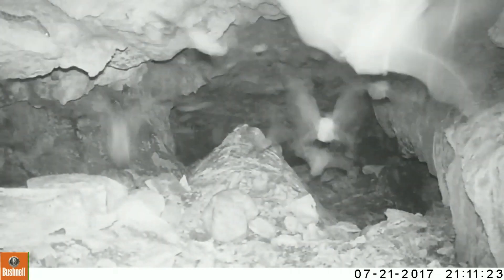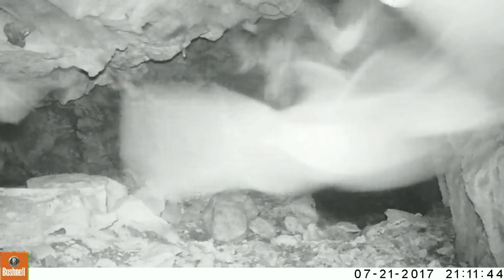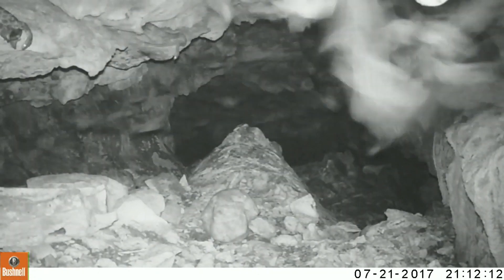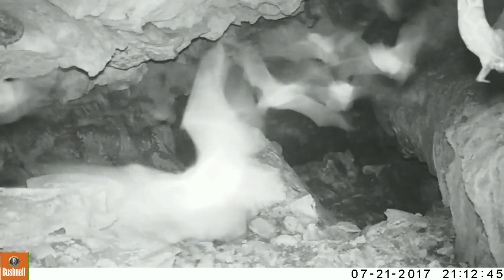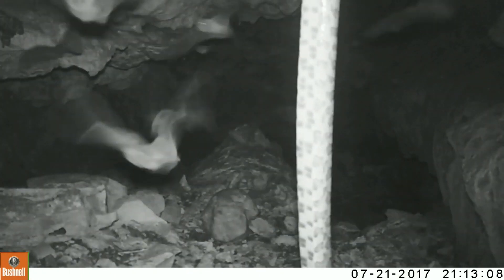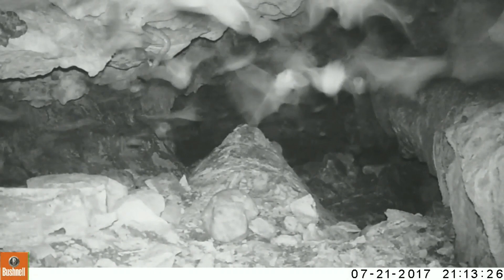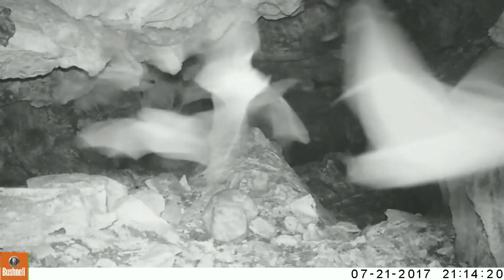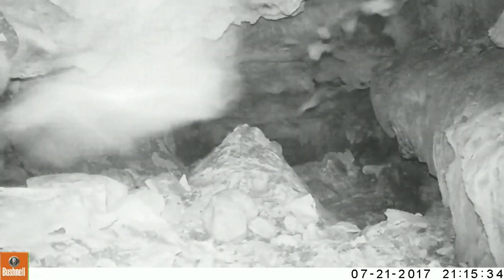Snakes catch bats in cave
This video gives you the chance to watch Great Plains Rat Snakes catch and eat Cave Myotis at a cave roost in central Texas.  This cave has a summer population of approx. 18-20 thousand cave myotis every year.  Needless to say, that concentrated number of prey items will attract predators and the most common predator at this site is the Great Plains Rat Snake.  Other predators visit the cave but these snakes live here.   Watch how the snakes hang off the cave ledges, capture, and consume their prey.  Nature isn't always pretty (esp. if you're a bat) but that's they way it works.